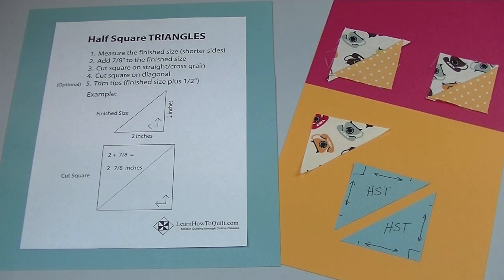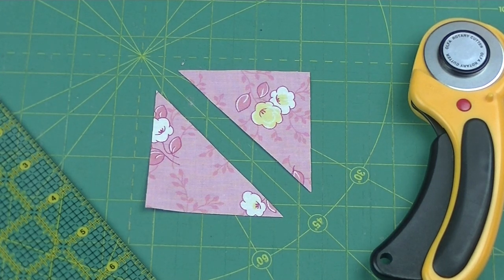Cutting Triangles - The Ultimate Guide for Quilters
First learn about the different triangles used in quilts and then learn how to use quick cutting methods for each type.  The featured triangles along with the time they appear in the video are:
     - Half Square Triangles (HST's) (1:36)
     - Quarter Square Triangles (QST's) (2:25)
     - Equilateral Triangles (3:34)
     - Isosceles Triangles (6:06)
     - Scalene Triangles (7:05)
     - Corner Setting Triangles (8:28/9:30)
     - Side Setting Triangle (8:28/9:37)

You will also get hints and tricks for sewing triangles accurately (9:59).  For more FREE tutorials, please visit LearnHowToQuilt.com.  Thanks!!!

Rotary Cutters
Rotary Mats
Rotary Rulers
Rotary Blades